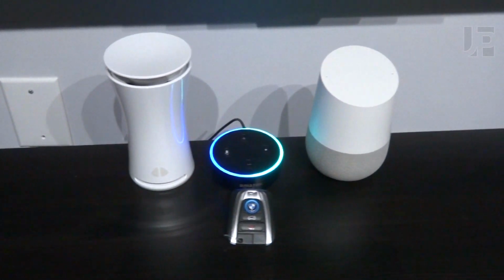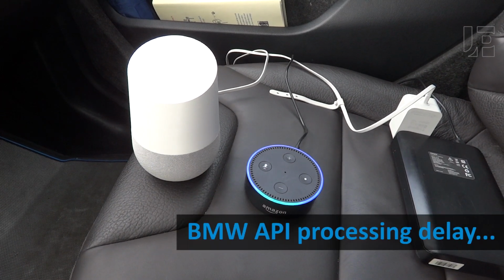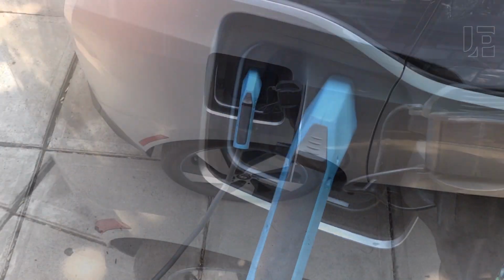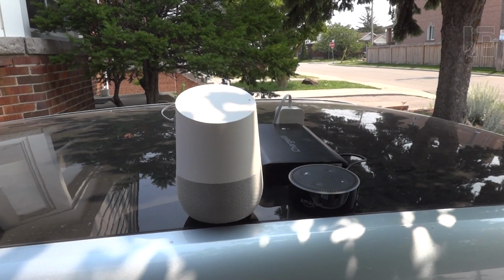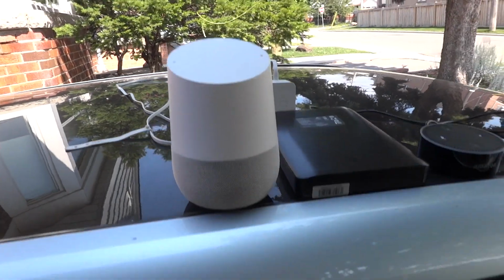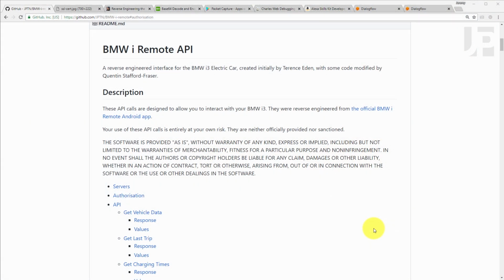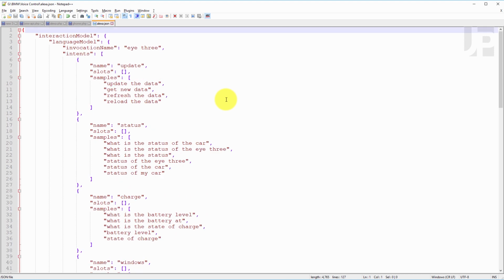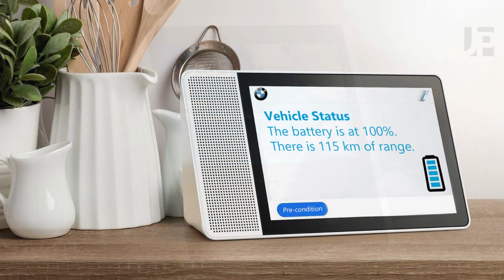Voice Control of the BMW i3 via Amazon Alexa & Google Assistant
Using the existing Alexa Skill built by Dr. Stafford-Fraser, I've created a PHP version of their Python code to allow for voice control of the BMW i3 via Terence's reverse-engineering of the BMW API and extended it to work with the Google Assistant (Home, mobile, etc.).

- extracting the API key from the mobile app via packet sniffing (see "Equipment" on Terence's blog entry above)
- setting up the Skills on Alexa and/or Google

THESE ARE UNOFFICIAL IMPLEMENTATIONS/USES OF THE BMW API. USE AT YOUR OWN RISK.